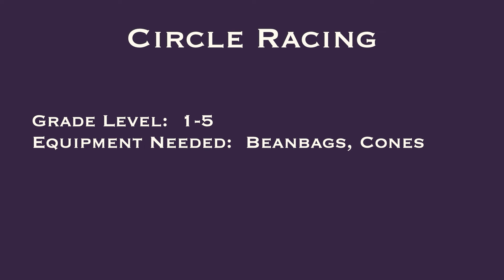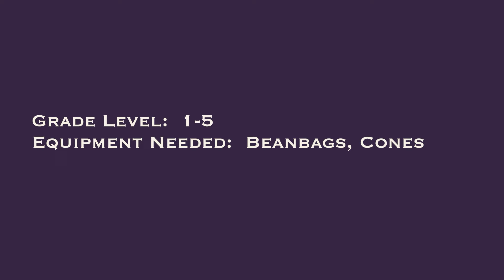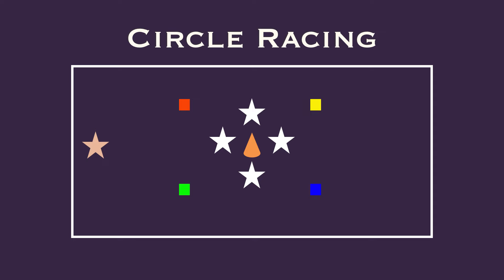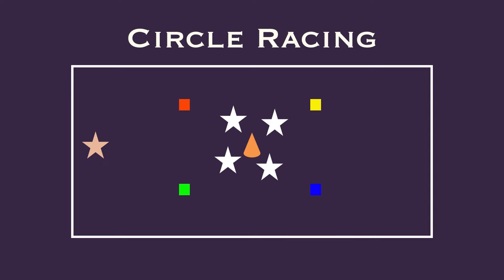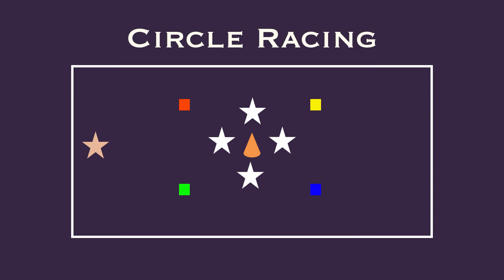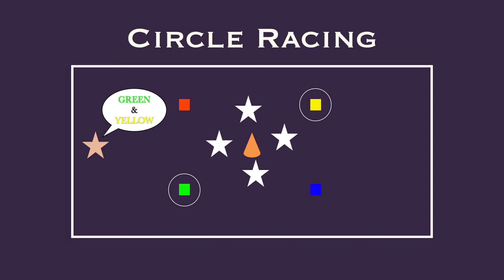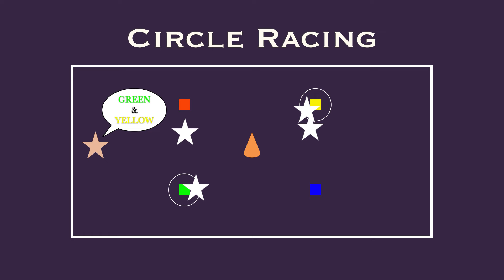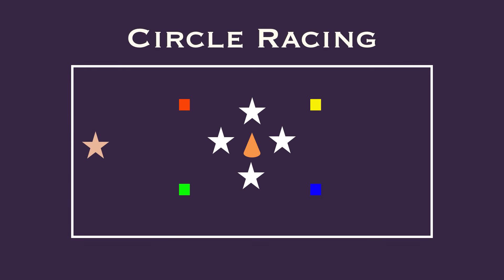Circle Racing - best elementary physical education games!